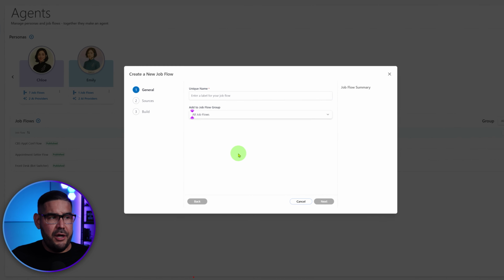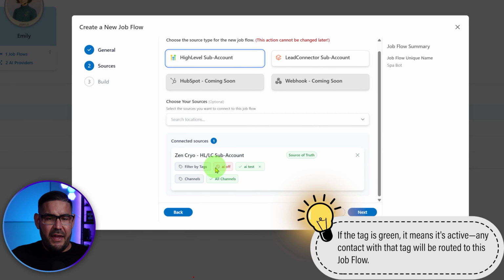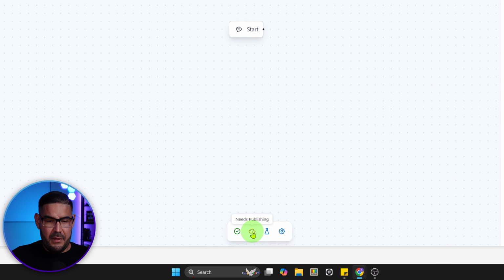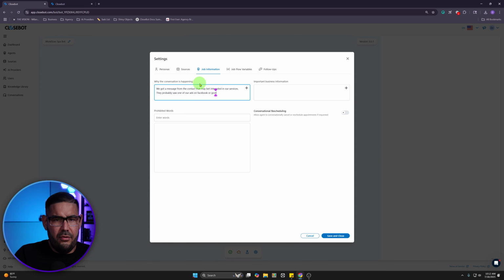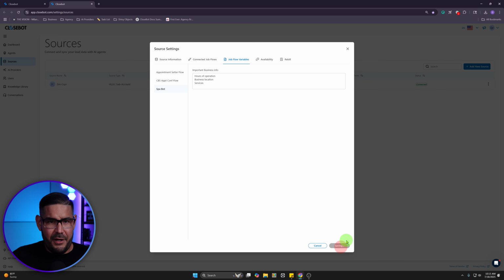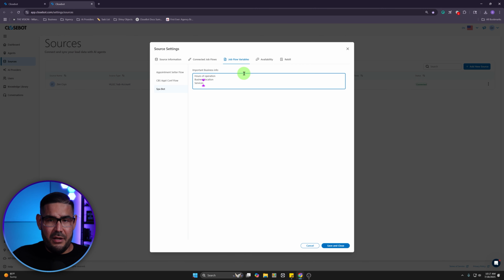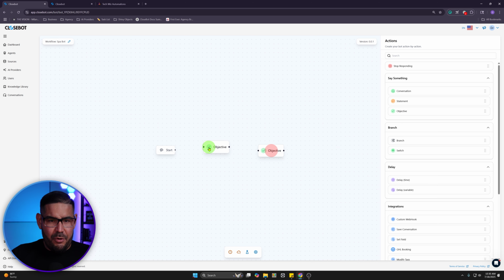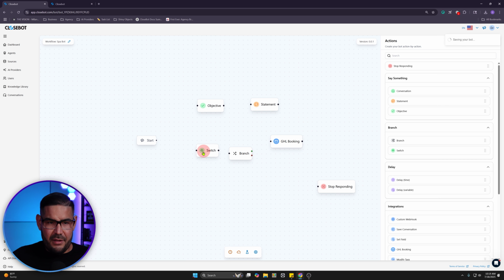CloseBot V2 QuickStart – Job Flow Settings + Variables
In Lesson 6 of the CloseBot V2 Course, we start from zero and walk through every click required to spin up a brand‑new Job Flow inside CloseBot V2.

What you’ll learn in this video:
1️⃣ 🆕 Creating a fresh Job Flow from scratch
2️⃣ 🔗 Choosing sources, channels, and tag filters the right way
3️⃣ 🧑‍💼 Assigning Personas + adding Job Info context
4️⃣ 🛠️ Creating & editing Job Flow Variables
5️⃣ ⏰ Enabling Follow‑Ups
6️⃣ 🖼️ Canvas Builder shortcuts for faster, cleaner bot builds

Timestamps

00:00 Intro
00:22 Create Job Flow
00:46 Connecting a Source to Job Flow
01:15 Choosing Your Source (GHL Sub-account)
01:41 Tag Filtering
02:22 Channel Filtering
03:04 Blank/Template Build Options
03:50 Job Flow Builder
04:14 Job Flow Settings
04:30 Personas Tab
04:56 Sources (Filtering explained)
05:13 Job Information
06:15 Job Flow Variables Step-by-Step
08:40 Follow-Ups Explained
10:35 Builder Basic Tips & Hotkeys
12:50 Outro